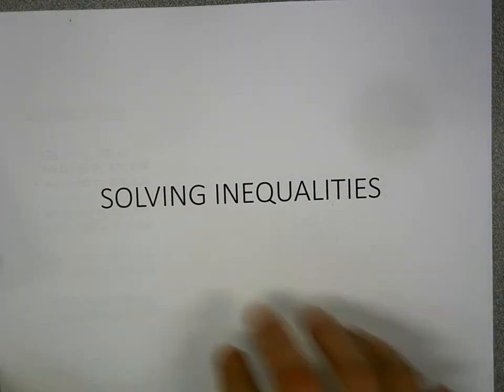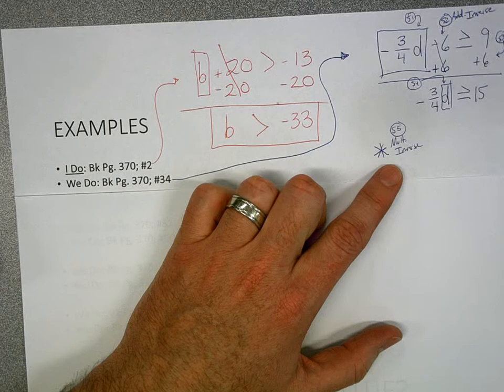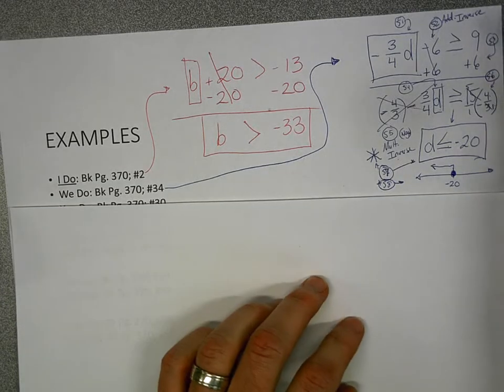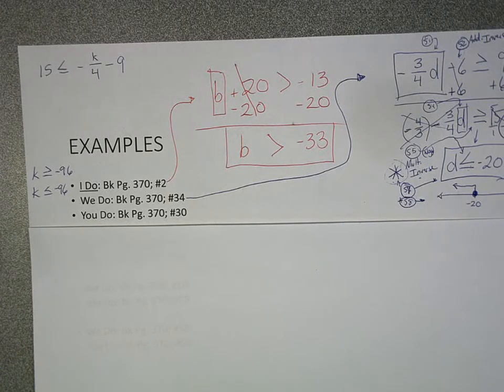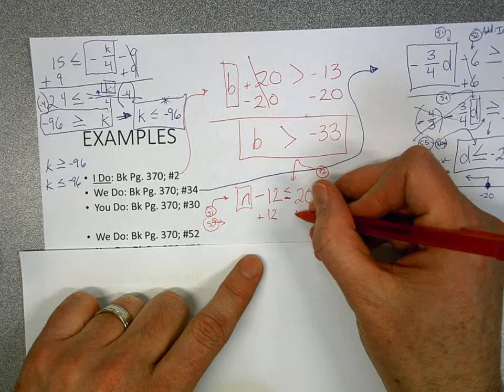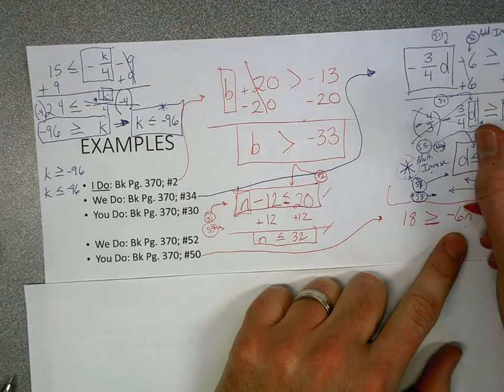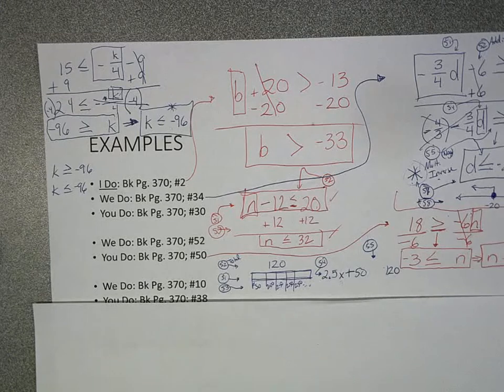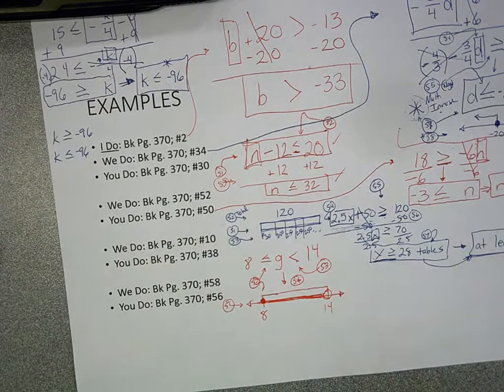Solving Inequalities- Chapter 8 Lesson 7- Advanced Math 7